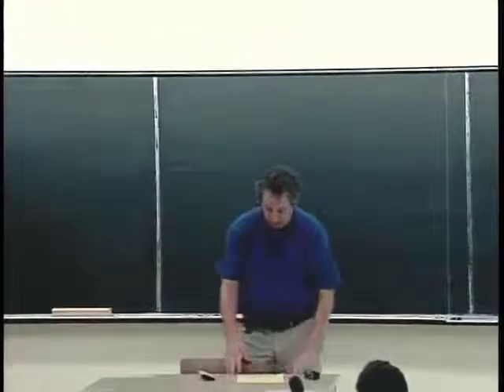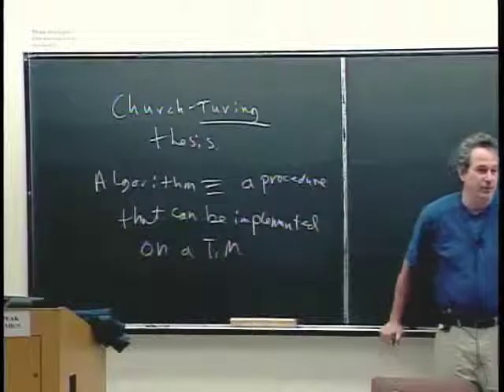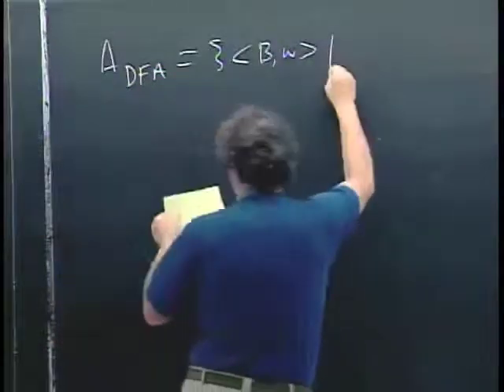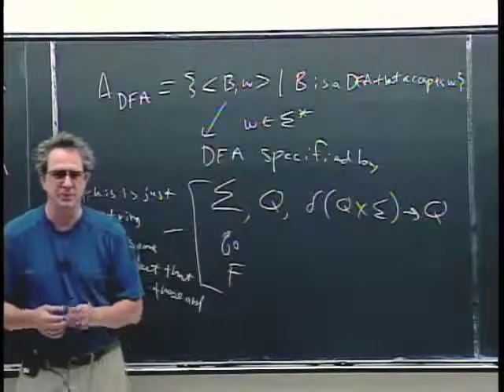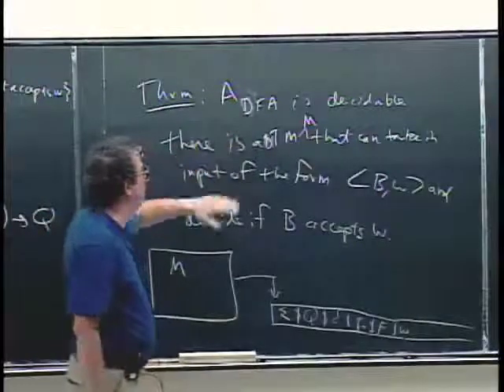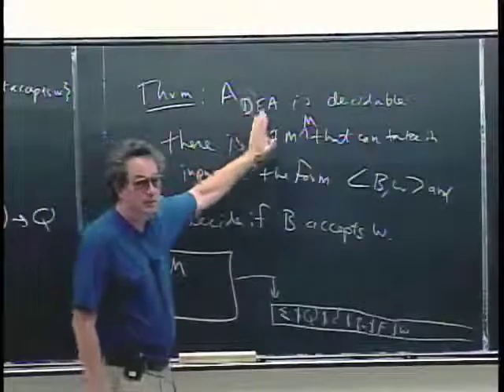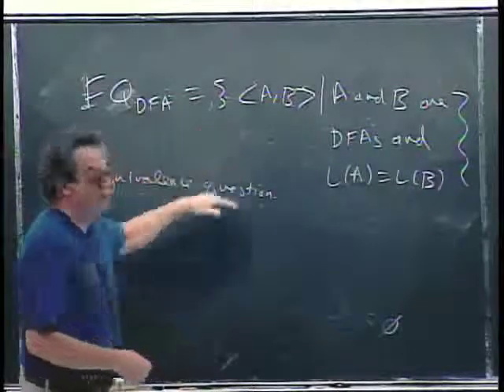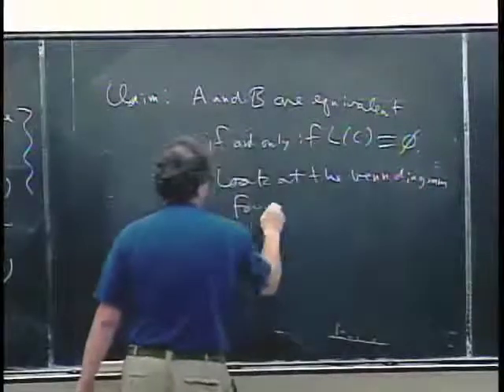L11: Church-Turing thesis and examples of decidable languages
Church-Turing thesis; examples of decidable languages. An algorithm is defined by the existence of a TM that implements the algorithm. One of Turing's great contributions is in formally defining what an algorithm is.